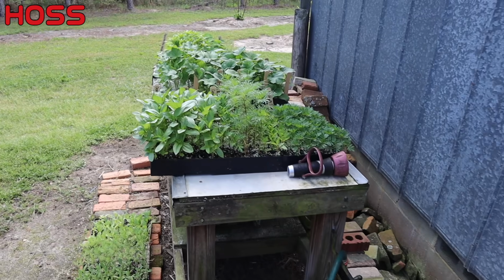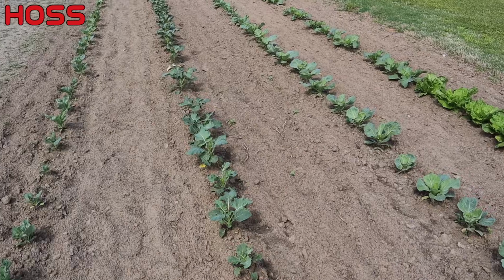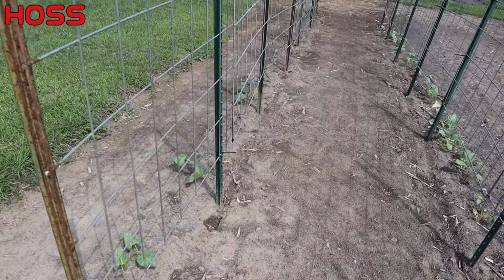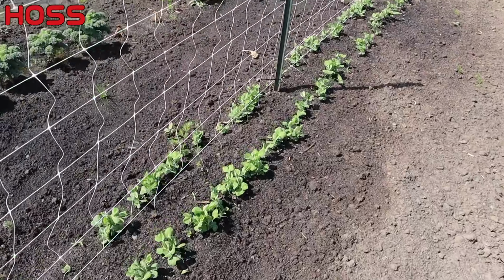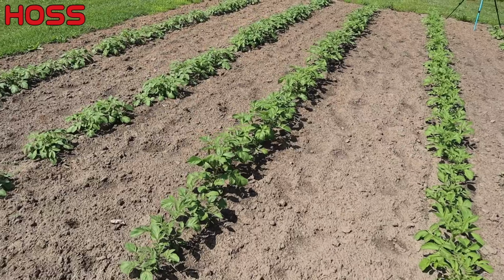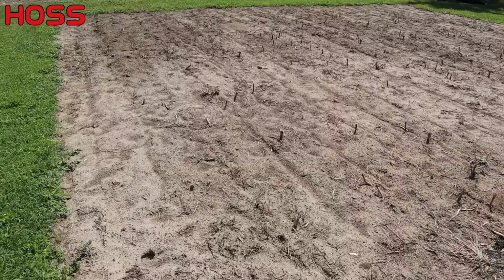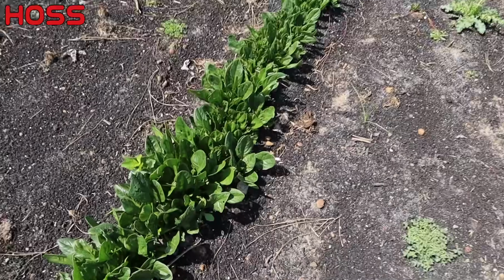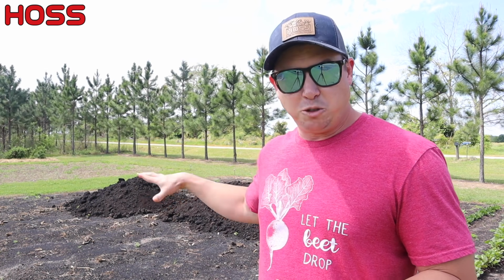Year 2 of NO-TILL GARDENING -- Is It Worth It?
It's too cold to plant anything, so our spring planting schedule has came to a halt. Join us as see our prior spring plantings are going and we'll also discuss our plans for our no-till experimental plot.